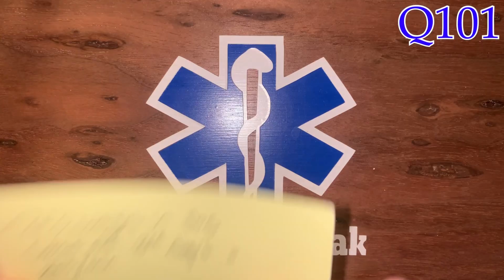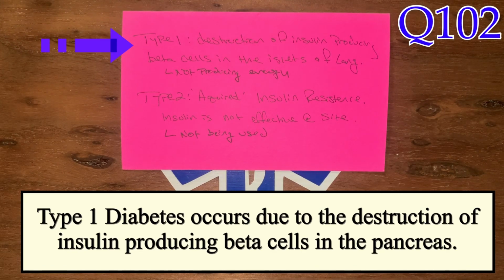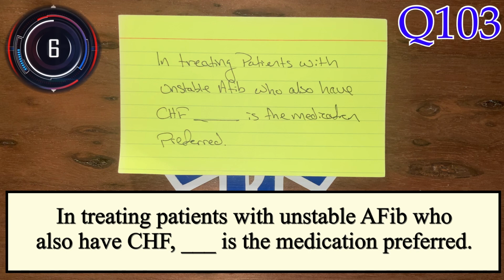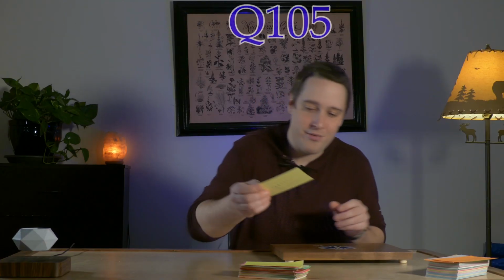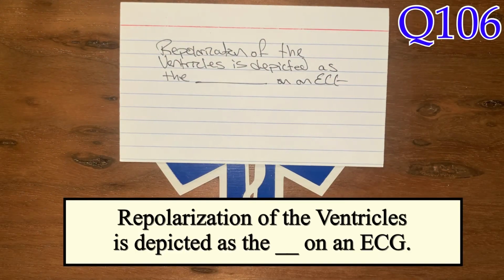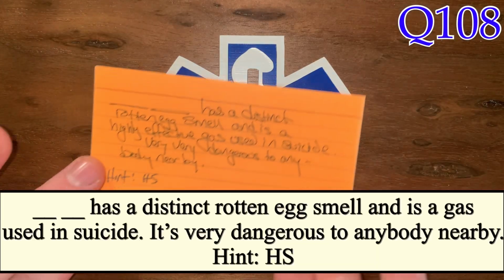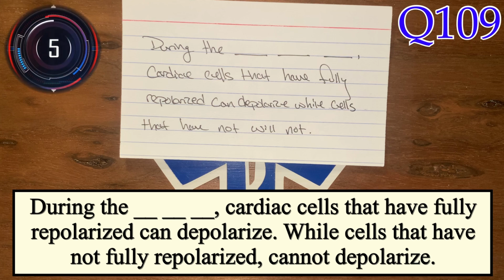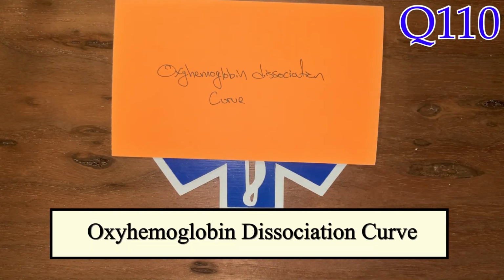Paramedic Test Prep : Flashcards 101-110 : E11P1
Flashcards 101-110 Rapid Fire Review

Time Stamps:
00:44 - (Q101) The Duggan Formula for Dopamine is __?
01:24 - (Q102) What is the difference between Type 1 and Type 2 Diabetes?
02:14 - (Q103) In treating patients with unstable AFib, who also have CHF, __ is the medication preferred.
02:45 - (Q104) What is your adult Epinephrine dose?
03:13 - (Q105) A Coronary artery spasm leading to chest pain or pressure, usually at rest or while sleeping, is known as __.
03:46 - (Q106) Repolarization of the ventricles is depicted on an ECG as the __.
04:07 - (Q107) What is your pediatric fluid therapy dose?
04:31 - (Q108) __ __ has a distinct rotten egg smell and is a gas used in suicide. Very dangerous to people nearby.
04:49 - (Q109) During the __ __ __, cardiac cells that have fully repolarized can depolarize. While cells that have not fully repolarized cannot depolarize.
05:31 - (Q110) The __ __ illustrates the relationship between the partial pressure of oxygen dissolved in arterial blood, and the saturation of hemoglobin with oxygen.